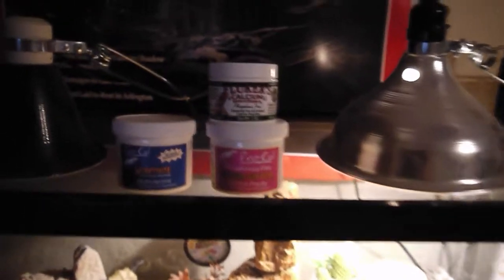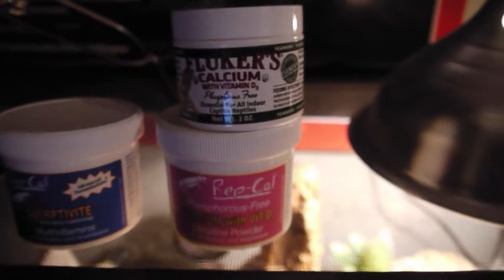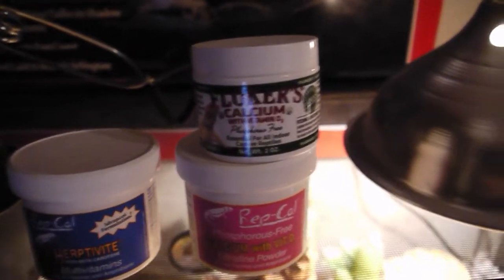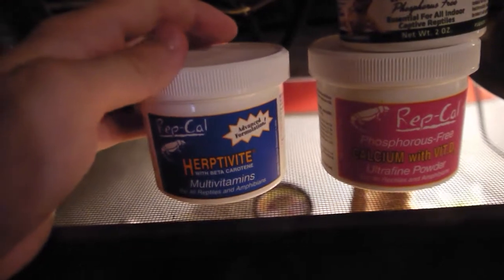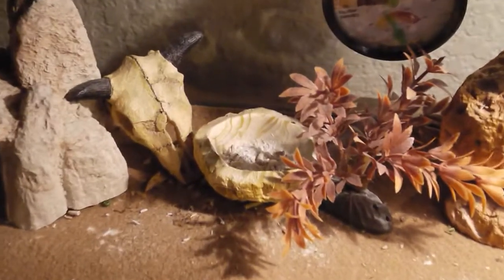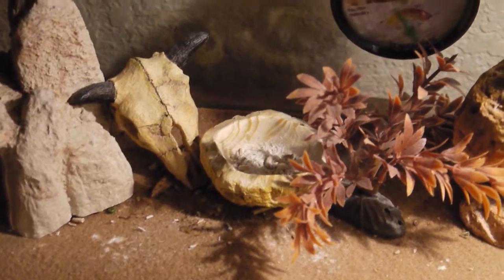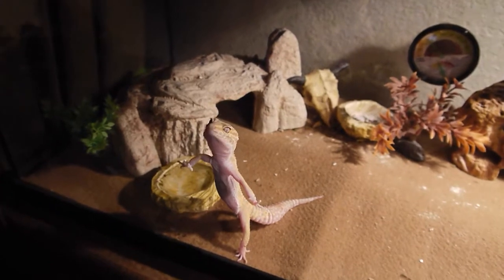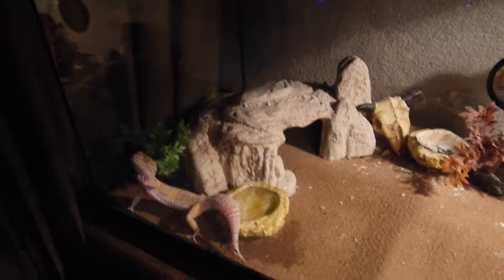Reptile calcium info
Here is some important information on calcium for reptiles.